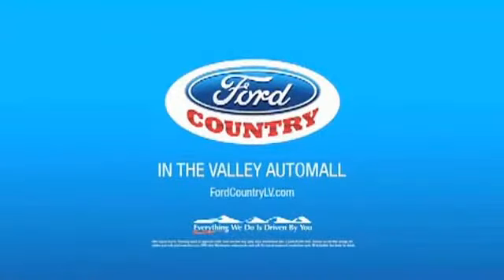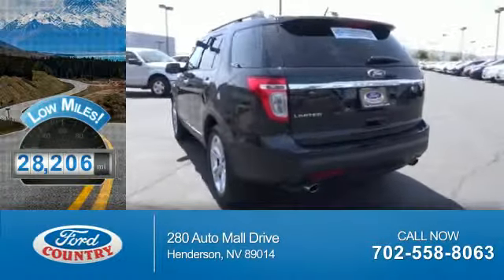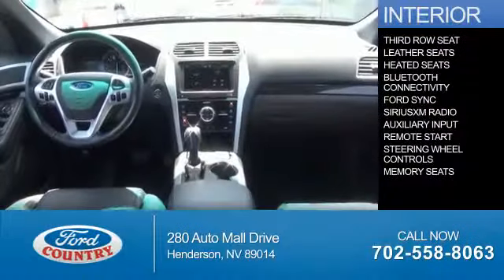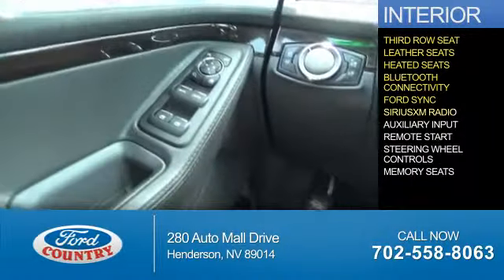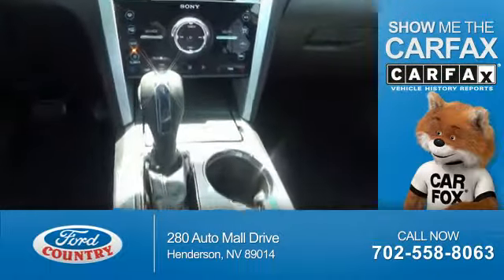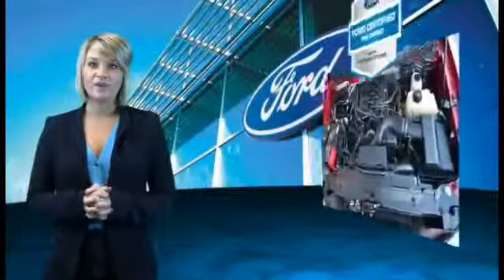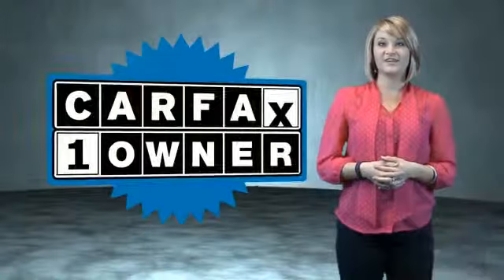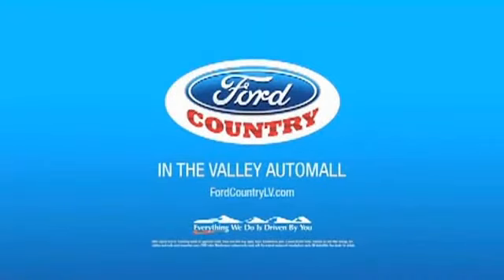2014 Ford Explorer P8036 - Henderson NV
Year: 2014
Make: Ford
Model: Explorer
Trim: Limited
Engine: 3.5 liter 6 cylinder FWD
Transmission: Shiftable Automatic
Color:
Mileage: 28206
Address:
VIN:1FM5K7F82EGB90674